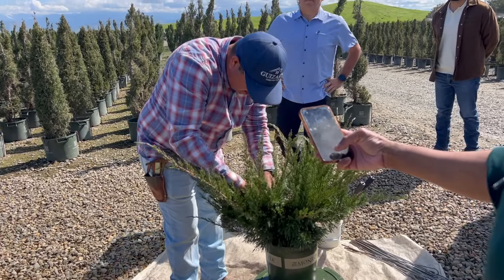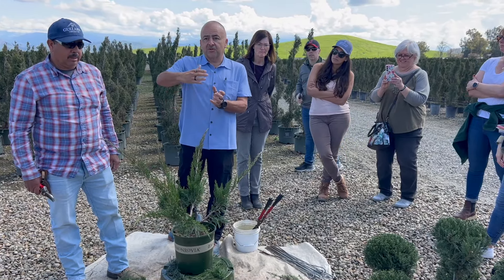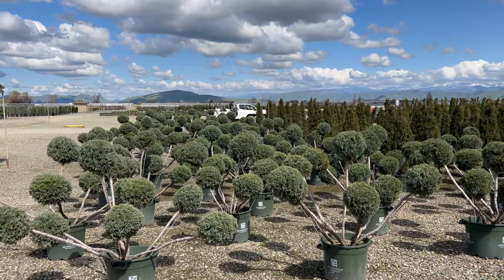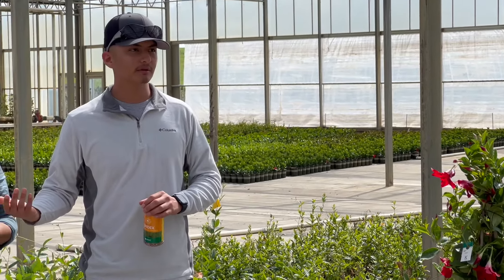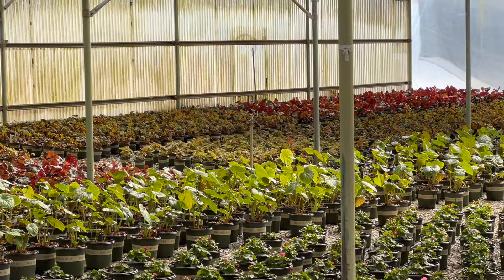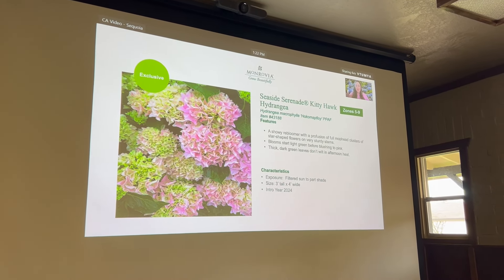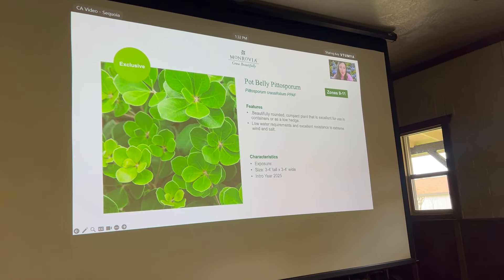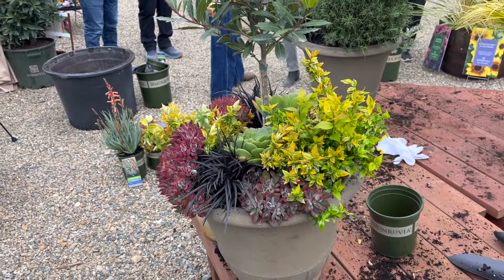Monrovia’s Craftsman At Work! Plus So Much More! 🌳 || Visit Our Garden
My Gorilla cart!

  🐌 mail:
Robbie McMenomey